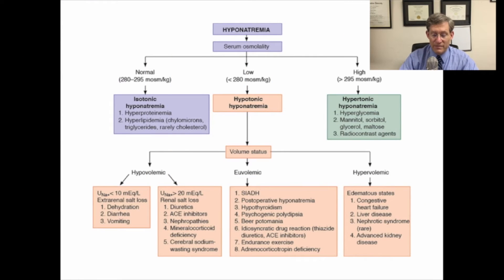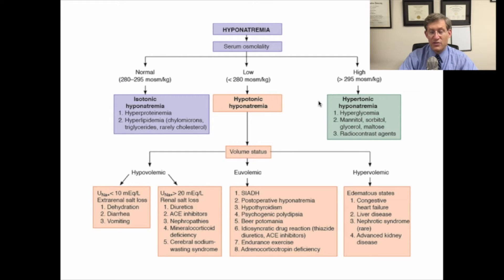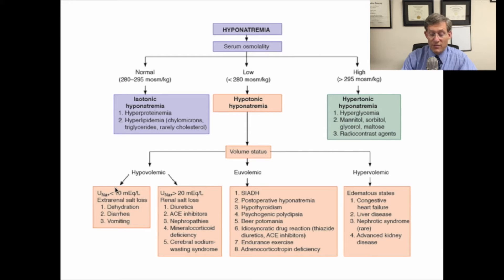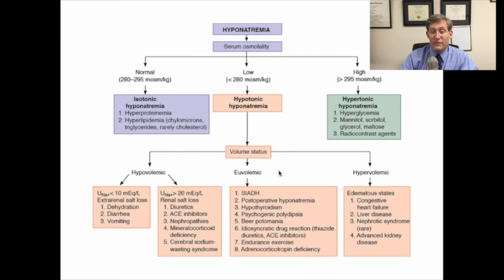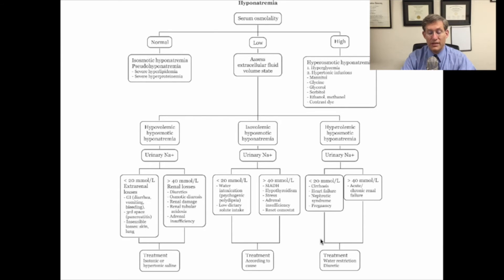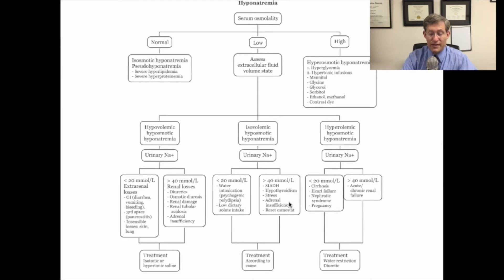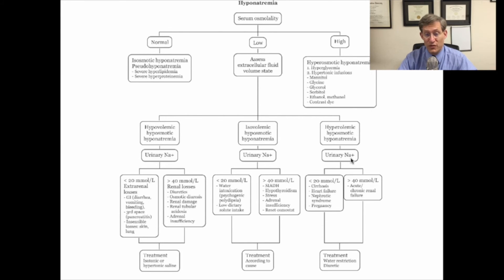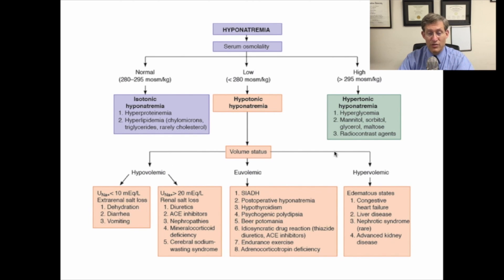Hyponatremia in the Critically Ill: Dr. Richard Savel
Dr. Richard Savel, Director of Adult Critical Care Services at Maimonides, explains how to diagnose and manage hyponatremia in the critically ill patient.